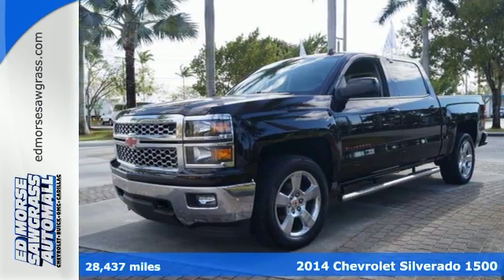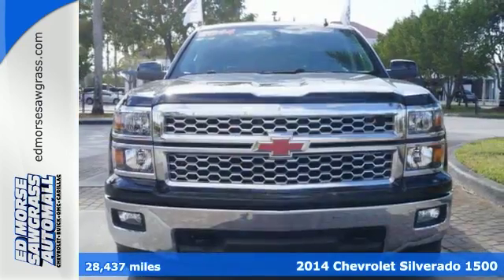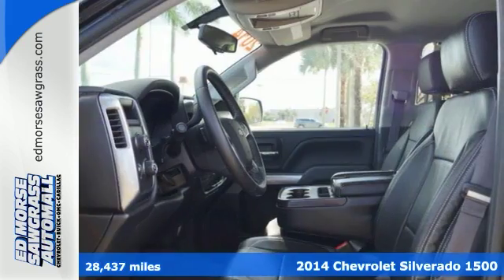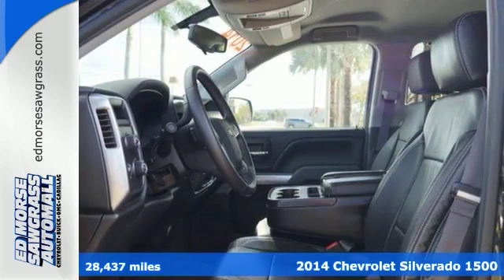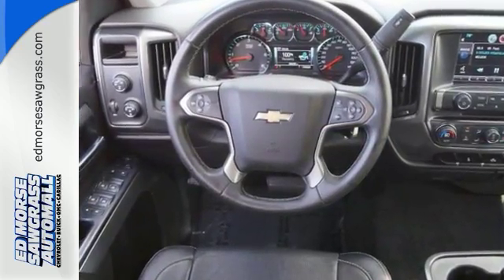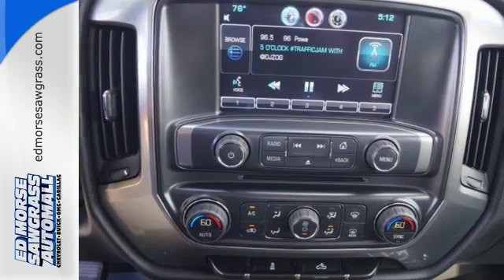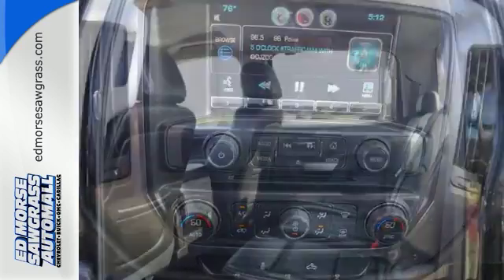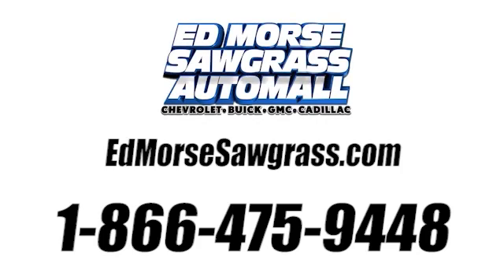Certified 2014 Chevrolet Silverado 1500 Sunrise FL Miami, FL G1231211B - SOLD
Year: 2014
Make: Chevrolet
Model: Silverado 1500
Trim: LT
Engine: 5.3l 8 Cylinder Fuel Injected
Transmission: 4WD Automatic
Color: Black
Interior: Jet Black
Mileage: 28437
Stock #: G1231211B
VIN: 3GCUKREC5EG379289
CARFAX 1-Owner, GREAT MILES 28,436! FUEL EFFICIENT 22 MPG Hwy/16 MPG City! SUSPENSION PACKAGE, HIGH PERFORMANCE, TRAILERING PACKAGE, CUSTOM SPORT, 1LT TRIM, WHEELS, 20 X 9 (50.8 CM X 22.9 CM).. CD Player, Tow Hitch CLICK NOW! KEY FEATURES INCLUDE: 4x4, CD Player, Onboard Communications System Privacy Glass, Keyless Entry, Steering Wheel Controls, Electronic Stability Control, Heated Mirrors. OPTION PACKAGES: CUSTOM SPORT, 1LT TRIM includes (DP6) body-color mirror caps, (D75) body-color door handles and 20 wheels. (Includes (Z82) Trailering Package, (G80) locking differential and (RD4) 20 x 9 polished-aluminum wheels. LT CONVENIENCE PACKAGE includes (AG1) driver 10-way power seat adjuster with (AZ3) bench seats only, (CJ2) dual-zone climate control, (BTV) Remote Vehicle Starter system, (IO5) MyLink 8 Diagonal Color Touch audio system, (UVC) Rear Vision Camera, (C49) rear-window defogger and (KI4) 110-volt power outlet (Includes (T3U) front fog lamps. ENGINE, 5.3L FLEXFUEL ECOTEC3 V8 WITH ACTIVE FUEL MANAGEMENT, DIRECT INJECTION AND VARIABLE VALVE TIMING includes aluminum block construction with Flex Fuel capability, capable of running on unleaded or up to 85% ethanol (355 hp [265 kW] @ 5600 rpm, 383 lb-ft of torque [518 Nm] @ 4100 rpm; more than 300 lb-ft of torque from 2000 to 5600 rpm), TRAILERING PACKAGE includes trailer hitch, 7-pin and 4-pin connectors (Includes (G80) locking rear differential. DIFFERENTIAL, HEAVY-DUTY LOCKING REAR, WHEELS MORE ABOUT US: Ed Morse Sawgrass Auto Mall is a division of the Ed Morse Automotive Group. Located in Sunrise, Florida, our dealership has been selling and leasing cars for less while providing excellent customer service to all the surrounding cities of Sunrise for over 65 years. Horsepower calculations based on trim engine configuration. Fuel economy calculations based on original manufacturer data for trim engine configuration. Please confirm the accuracy of the included equipment by calling us prior

Address:
14401 West Sunrise Blvd